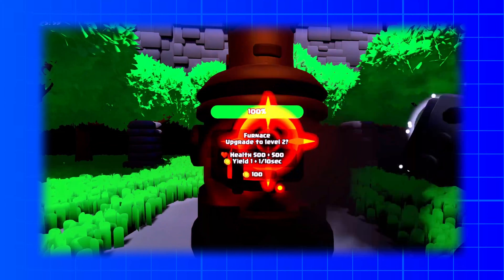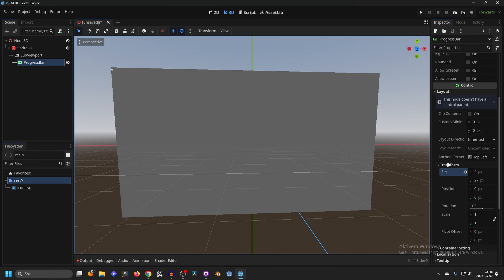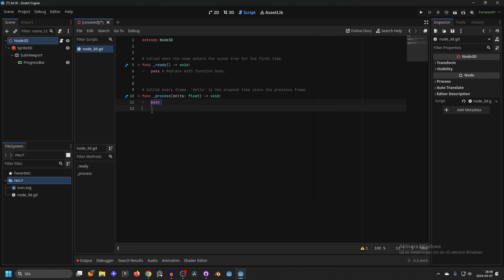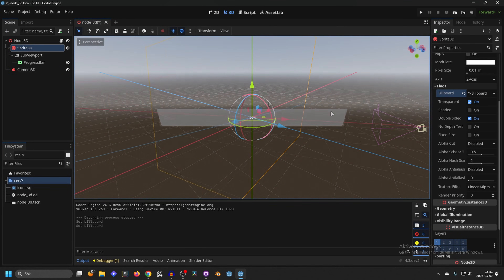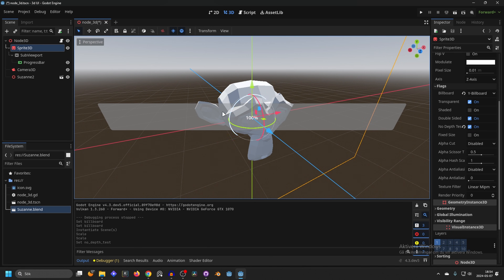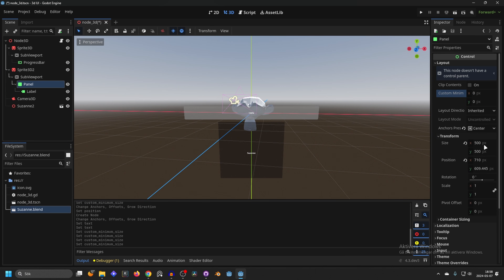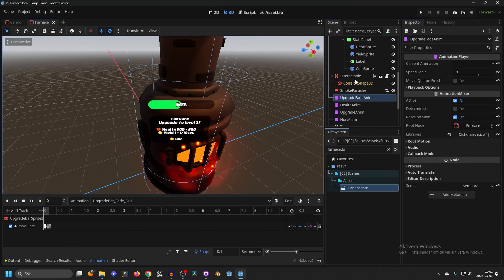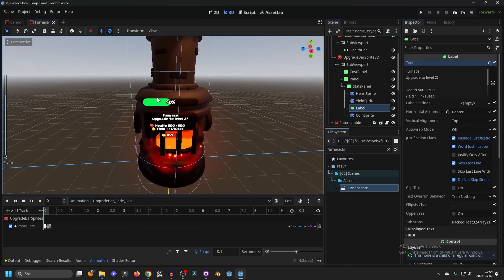How To Make 3D User Interface - Godot 4.3 Tutorial